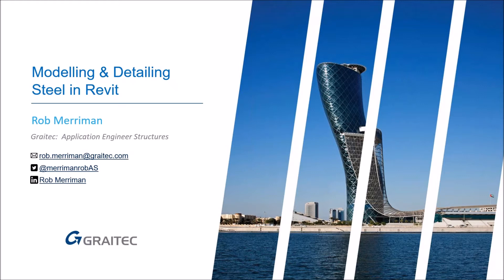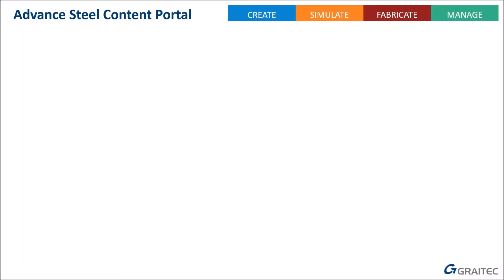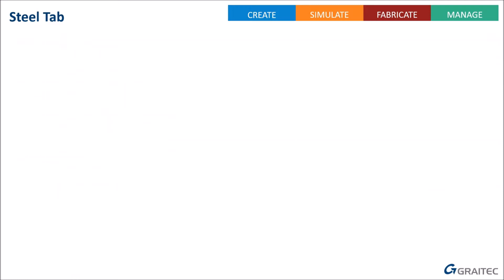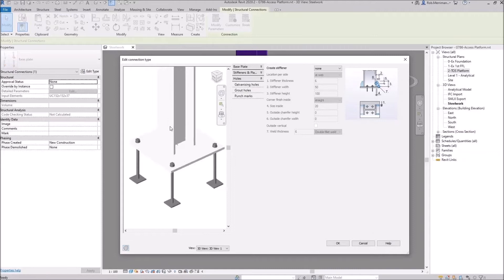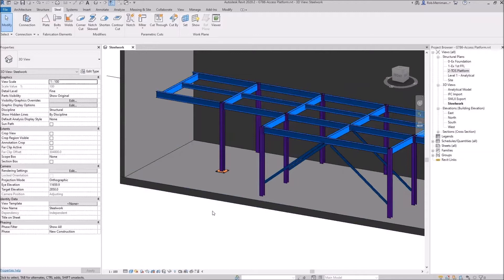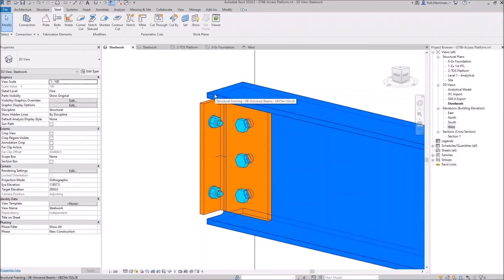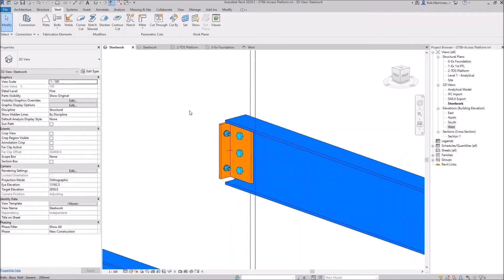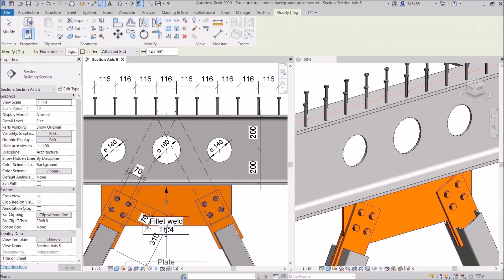Modelling and Detailing Steelwork in Revit